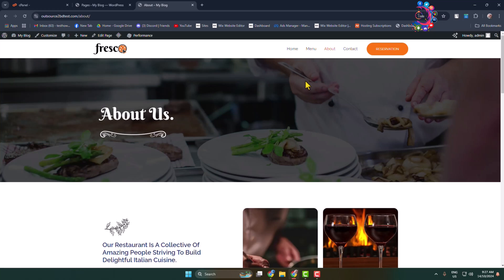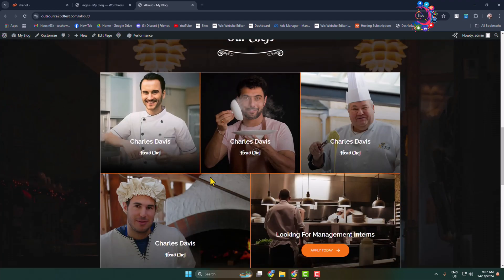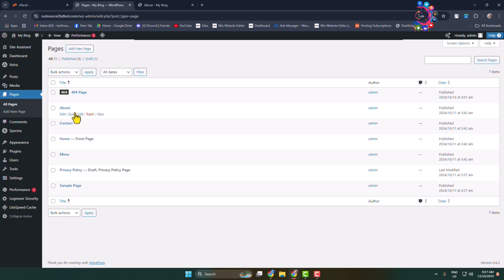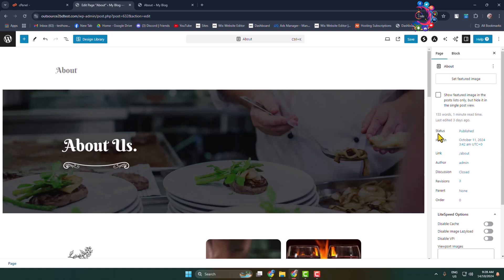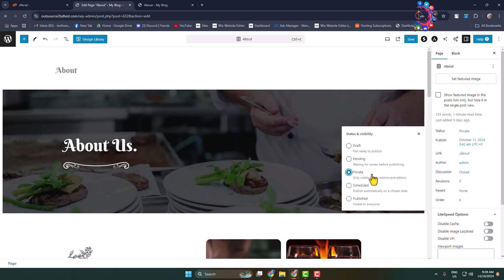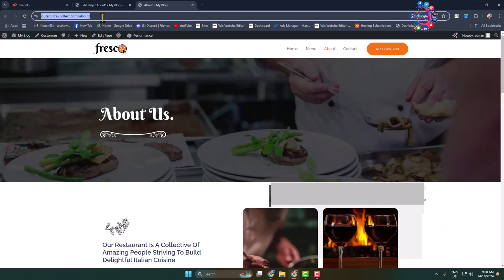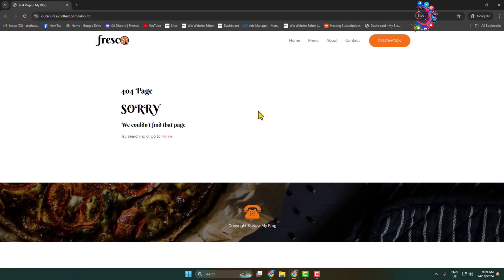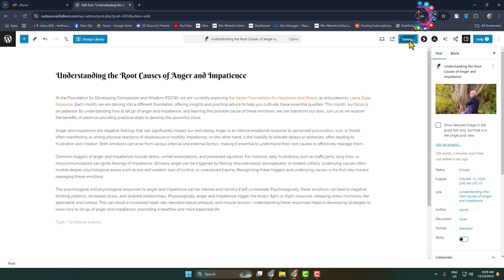How to hide a page in wordpress (2026)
Whether you're creating draft pages, testing page layouts, or having private content that you want to restrict access to, WordPress offers several methods to hide pages.